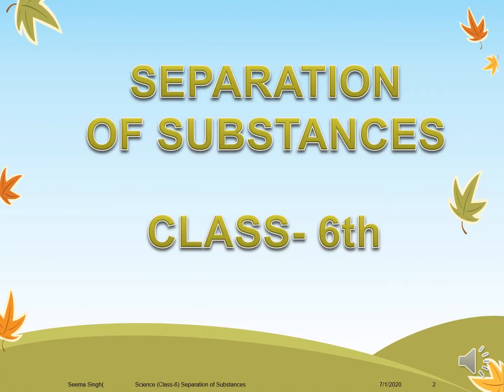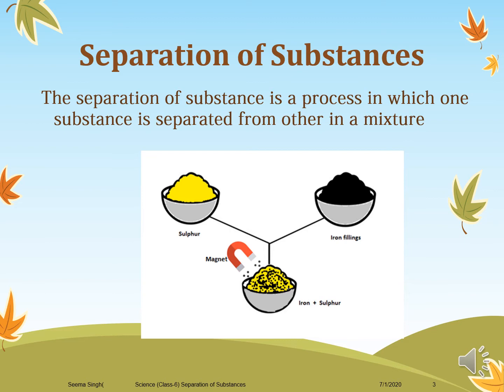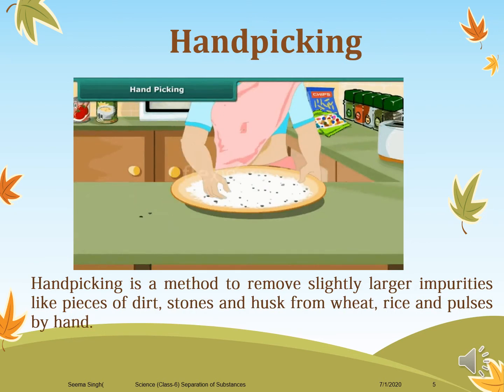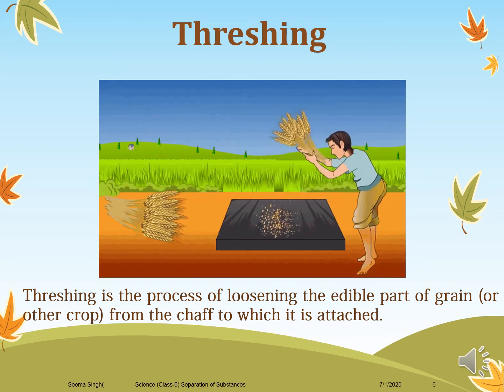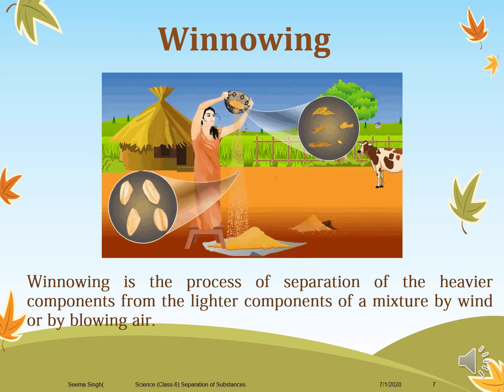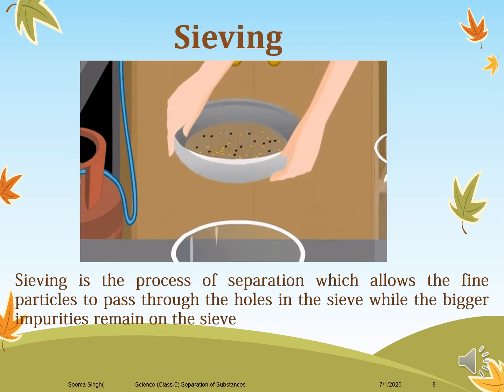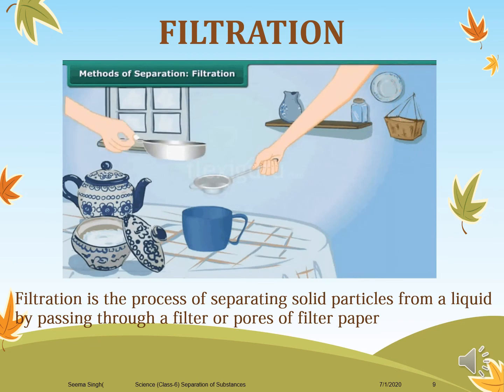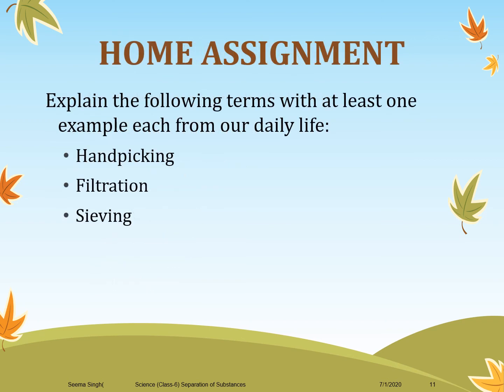E- Scholastic- Science Class 6 Separation of Substances CBSE|NCERT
This video is all about Separation of class 6 from CBSE Science book.It have the detailed explanation about process of separation of substances and various methods of separation of substances along with examples that one observe around.For better understanding, the topic  is well described by  real life day to day examples.